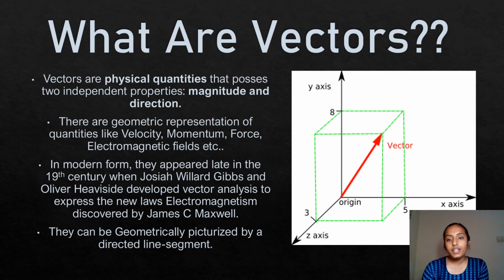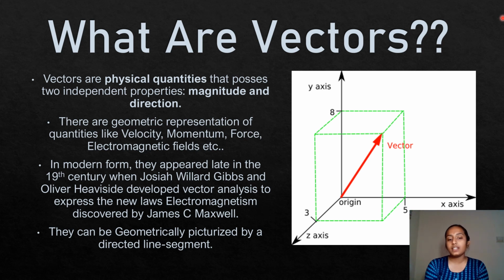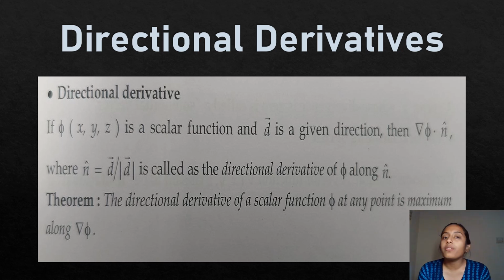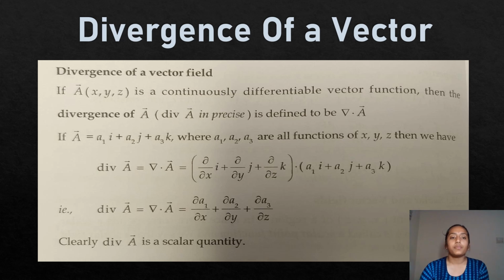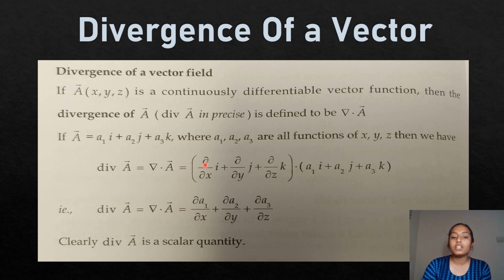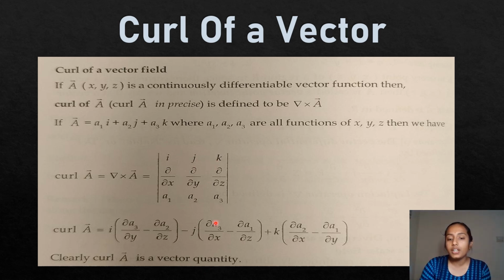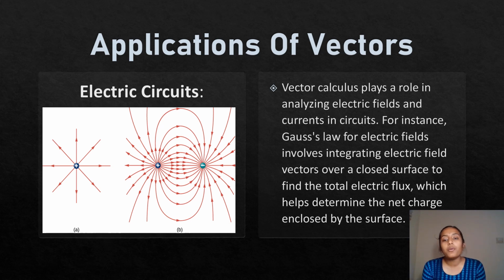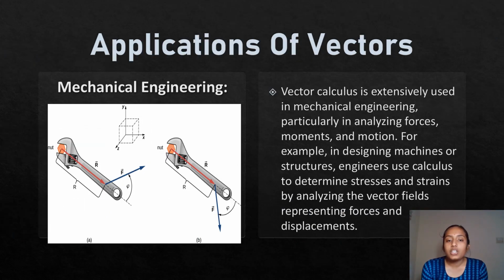Mathematics (Vector Calculus)